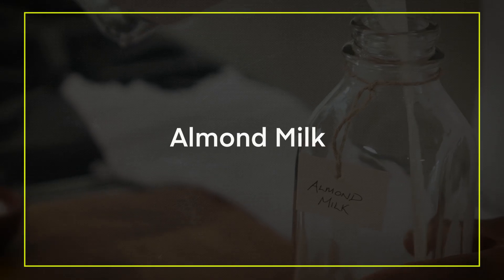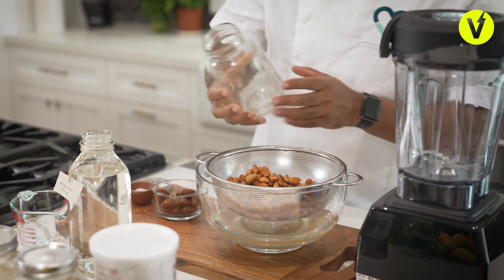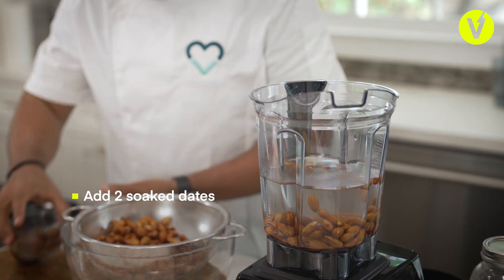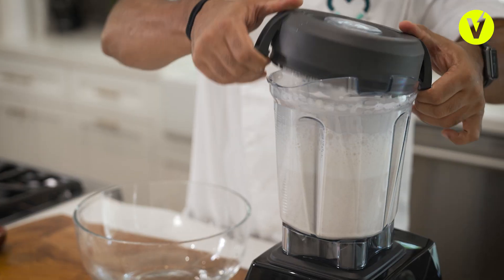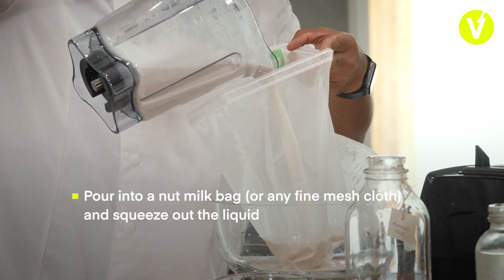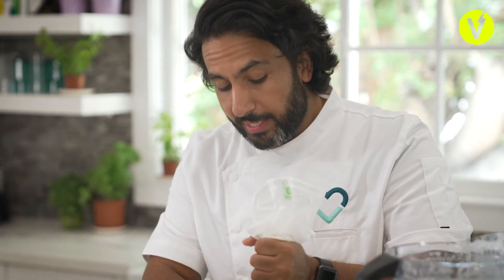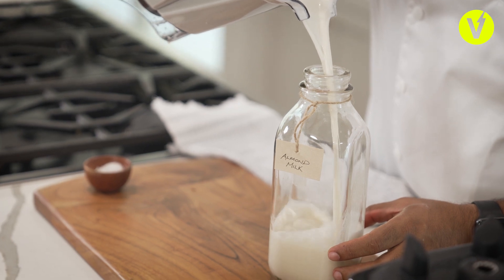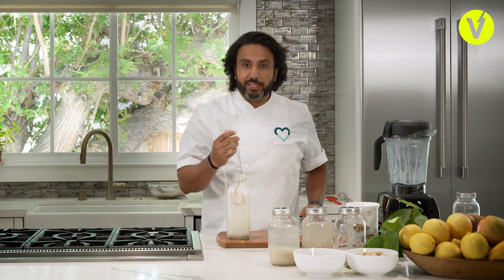DIY Almond Milk | Vegan Recipe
If you're looking for a healthier alternative to cows' milks, this recipe will do the job!

Homemade almond milk is low in carbs and calories. Use it in your cold coffees or pour it over your morning cereal or fruit bowl.

7-Day Vegan For Animals
7-Day Vegan For The Planet
7-Day Vegan For Your Health
7-Day Vegan For Humanity
30-Day Vegan Challenge

🕘 Timestamps
00:00 Introduction
00:08 Method

Resources to get educated, active, and intersectional.